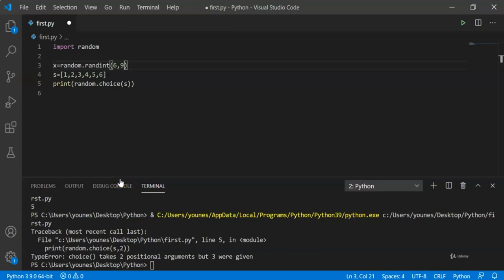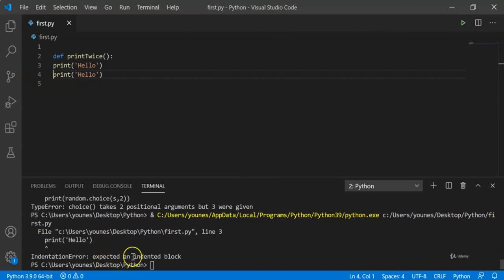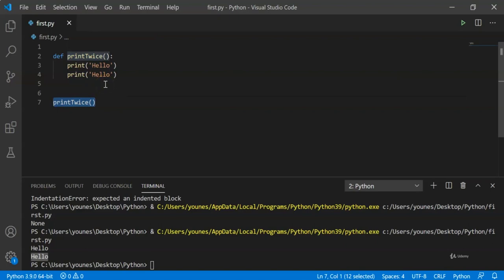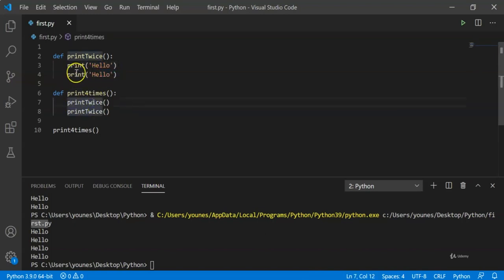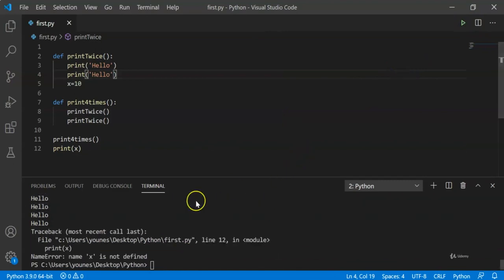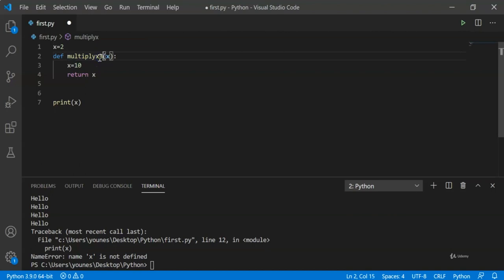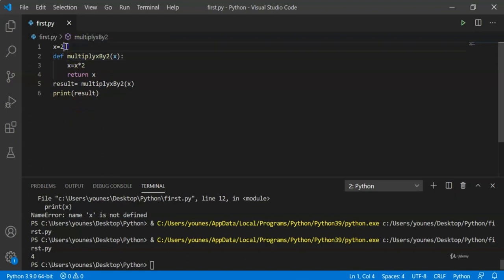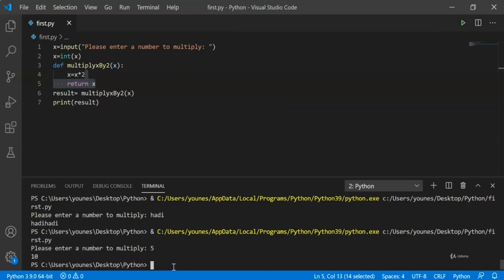Create Functions in python | Learn Python From Basics to Data Structure | On Learner